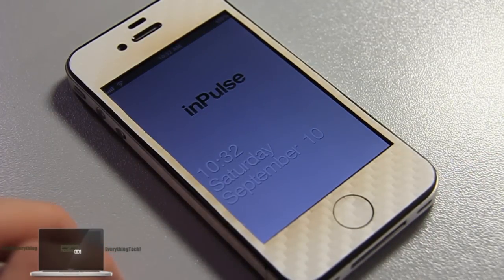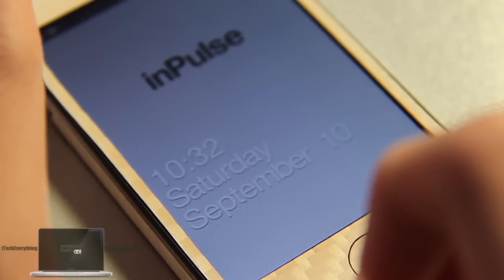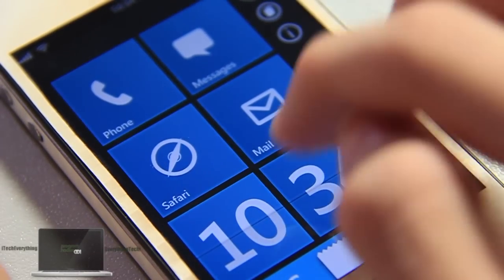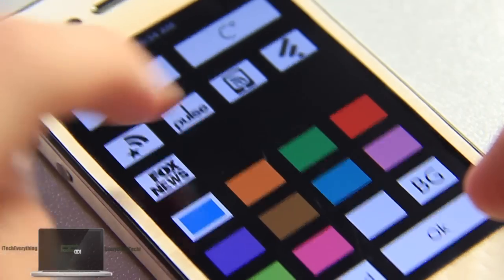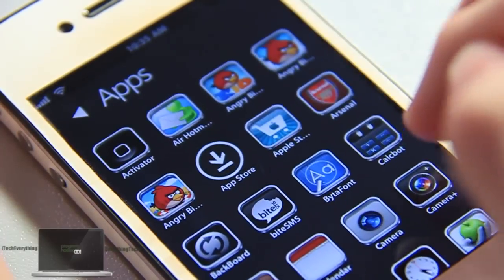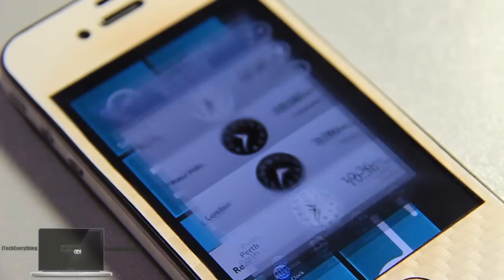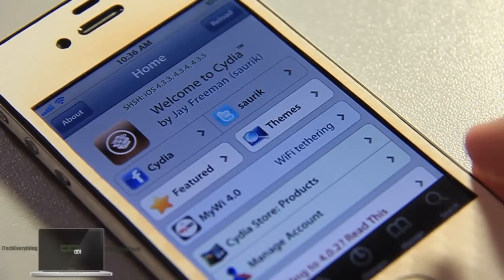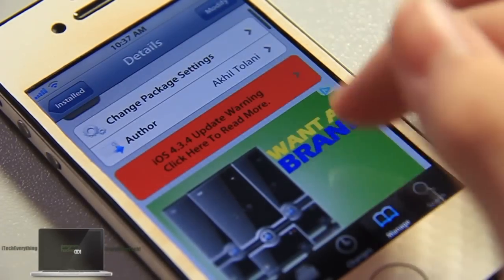How to set up Windows Phone 7 on an iDevice! - Part 1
- iPhone, iPod Touch and iPad News tips, tricks, and tutorials.

Follow Rigat0n1 on Twitter here!

Become a fan of me on Facebook!!

Adobe After Effects Template "Pad Commercial 1+1" provided by Nefos of VideoHive.net